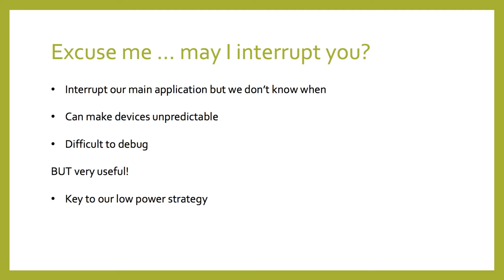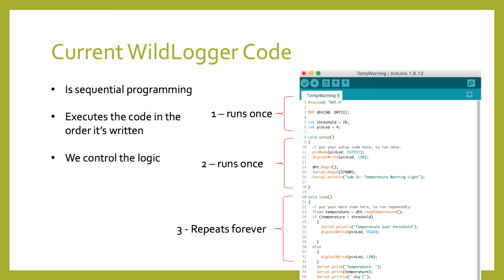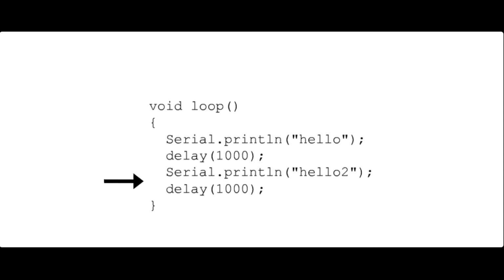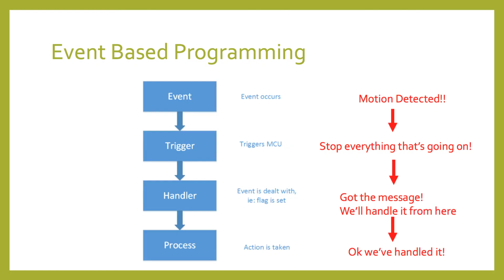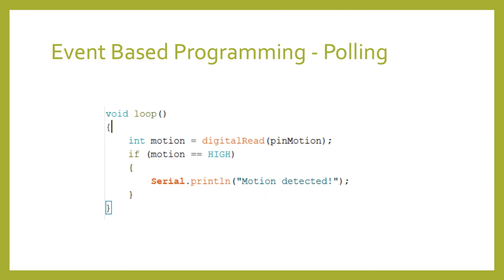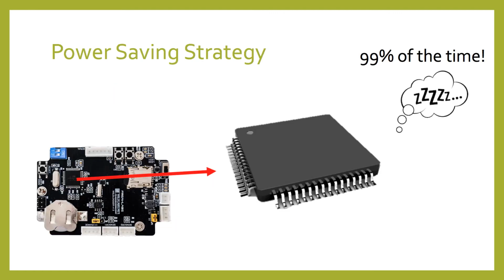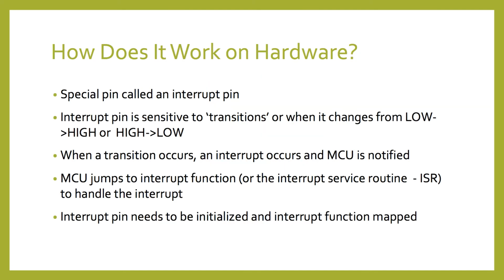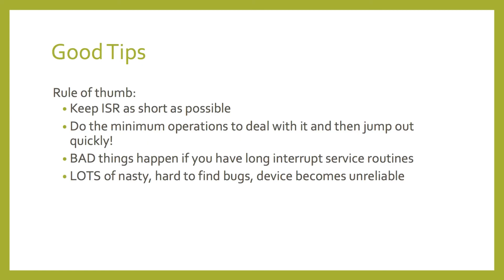Build Your Own Data Logger: Module 3.6: Interrupts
Module 3.6: Interrupts
In this final submodule for Module 3, we’ll be discussing the voodoo topic of interrupts. Interrupts are a bit of an intermediate/advanced topic in device design but they’ll also play an important role in our data logger, and many other field devices.

We start by discussing interrupts, how they fit into our power management strategy, and how they can be extended to implement things like operating systems. We then get introduced to actual interrupt implementation using the on-board pushbutton on the WildLogger. We learn things that can go wrong with push buttons, how to work around those limitations, and how to write interrupt handlers to manage push button events.

We then learn about PIR motion sensors, how they work, their limitations, and what PIR stands for. We learn how temperature affects range and also how to compensate to reduce false positives at low temperatures and missed opportunities at high temperatures. We learn how to interface a PIR motion sensor, how to write an interrupt handler for them, and programmatic limitations like their warm-up times and reset times.

Finally we learn how to set timers and alarms on our real-time clock. This fits into the main power management strategy for WildLogger and will allow us to sleep most of the time and just wake up to collect data on a minute, hourly, daily, weekly, or even monthly basis.

About the Build Your Own Data Logger Virtual Course
This eight-module video tutorial series will guide wildlife and conservation researchers through building and deploying custom hardware using the Arduino platform.